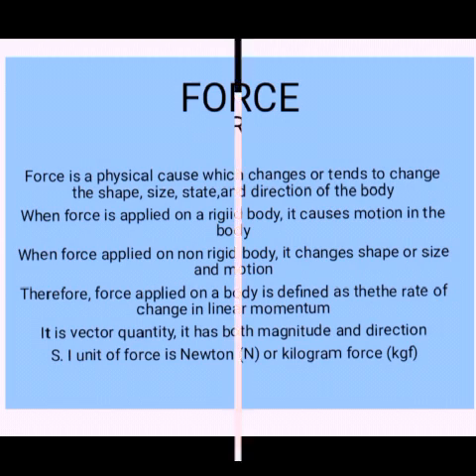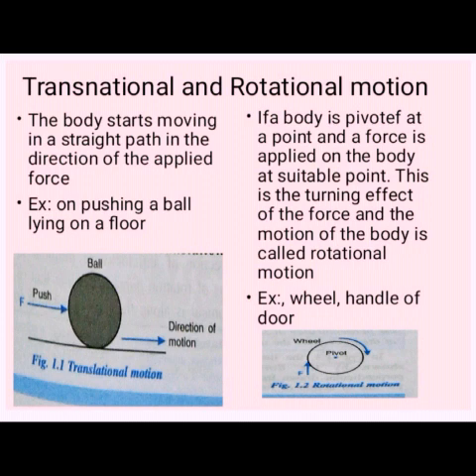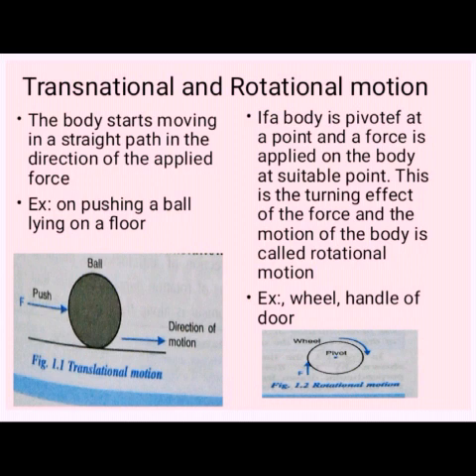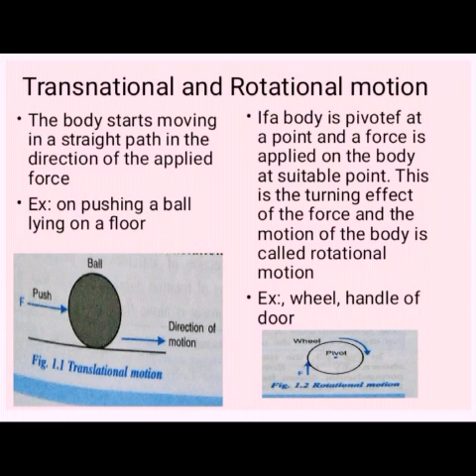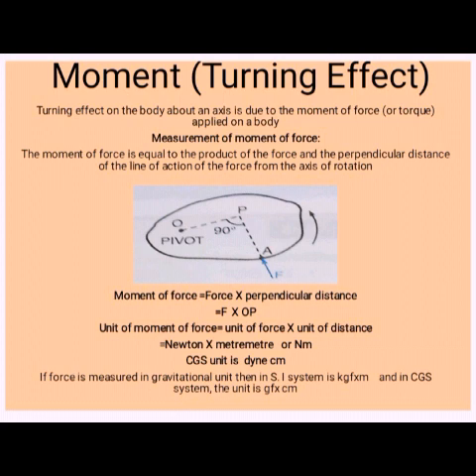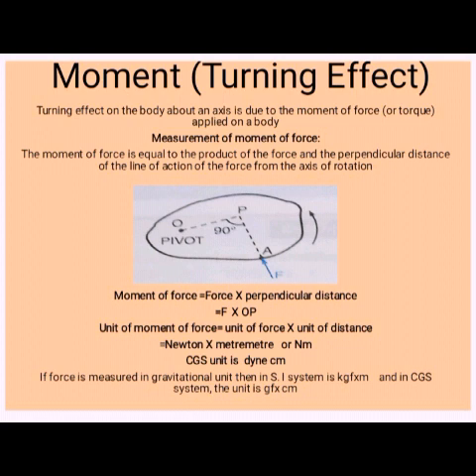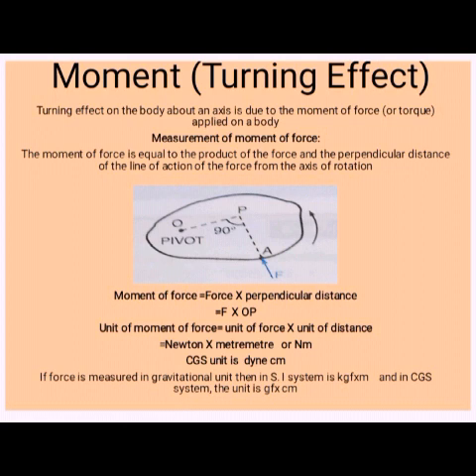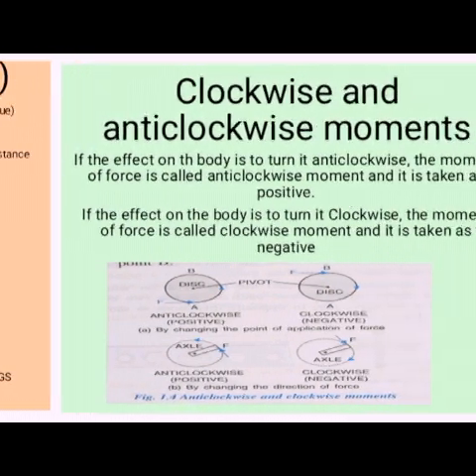Force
Moment of force, it's definition and S. I unit